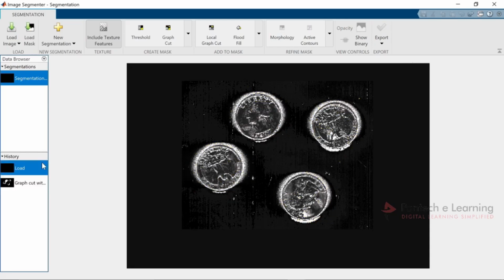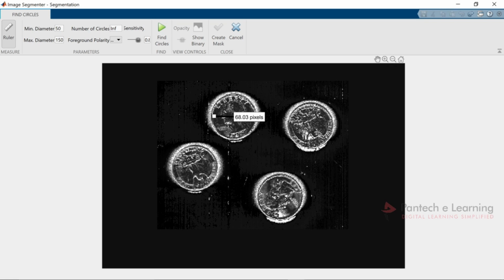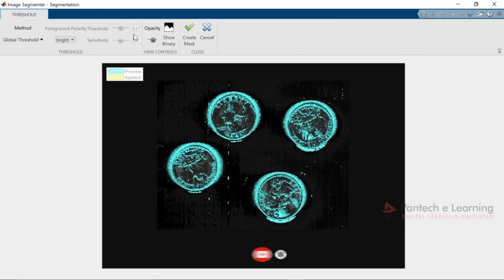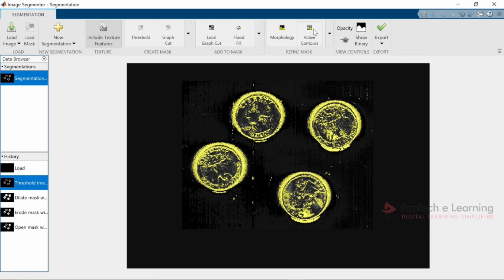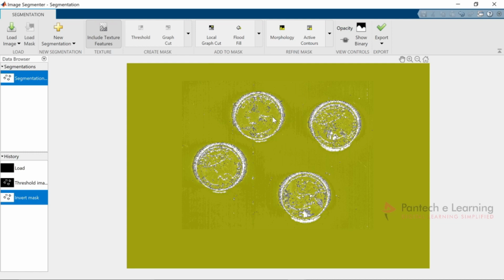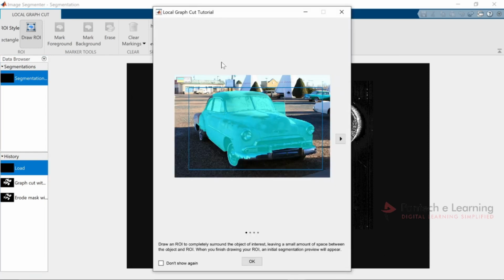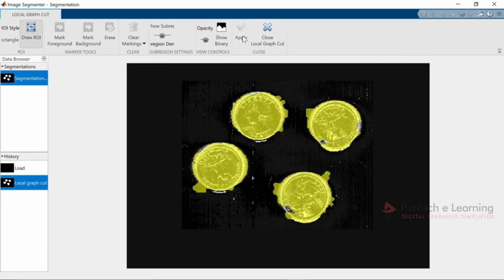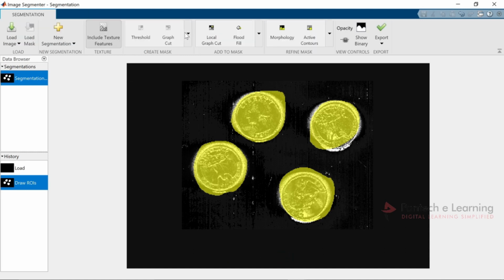MATLAB-Image Processing Tutorial for Beginners | ImageProcessing Matlab Projects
00:22 - Auto Cluster
03:06 - what type of Operation Morphology?
06:21 - How to apply the Local Graph cut?